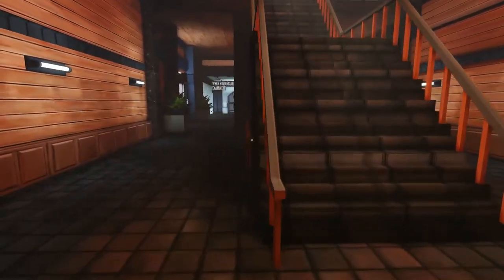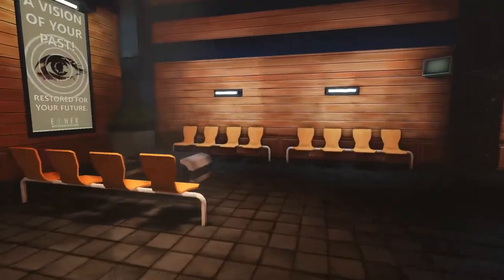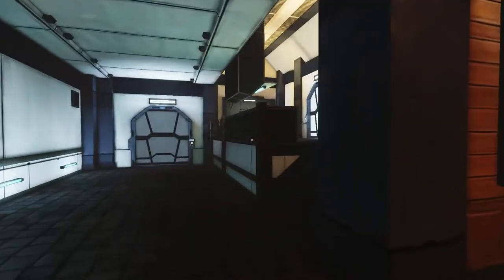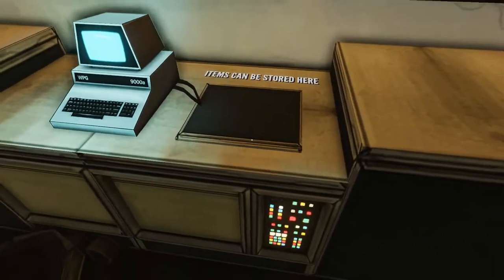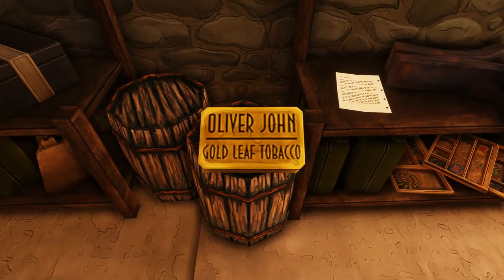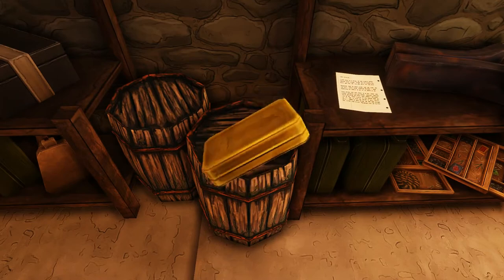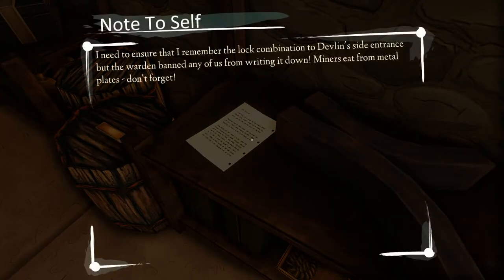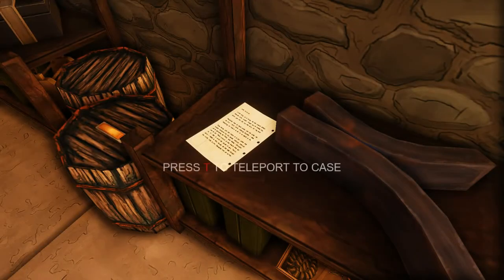Ether One PC Gameplay | 1080p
Ether One is a first person adventure that deals with the fragility of the human mind. There are two paths in the world you can choose from. At it's core is a story exploration path free from puzzles where you can unfold the story at your own pace.

PC Specs:
-Intel Core 4770 @ 3.40 Ghz
-Corsair 16GB Vengeance  DDR3 1600Mhz RAM
-MSI GTX 760 OC
- 4TB SATA II HDDs
-500W AXLE Powersupply